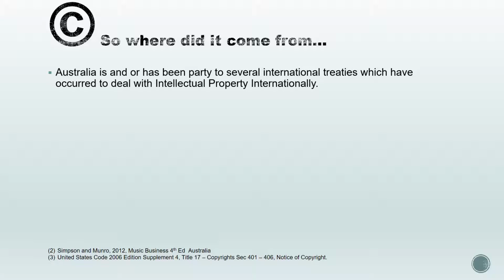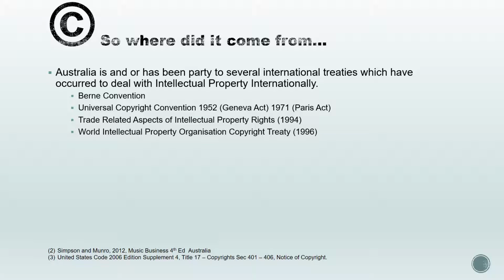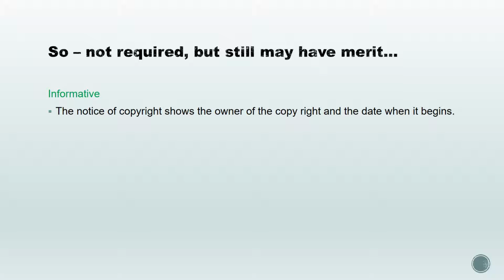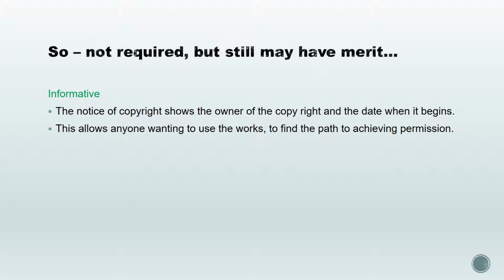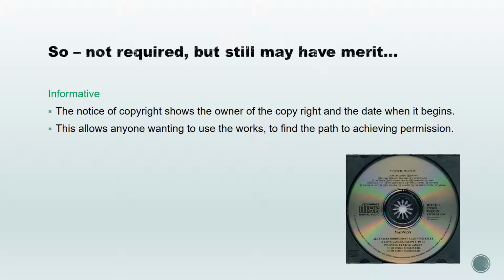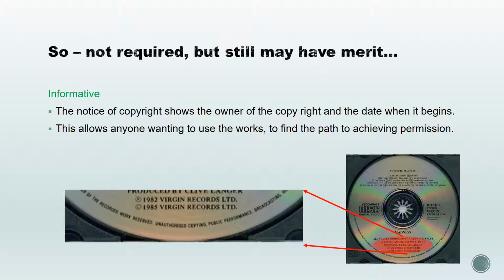Copyright Formalities rev2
For submission in requirements of LAWS099 Intellectual Property Law QUT 2016 S/N 9675060